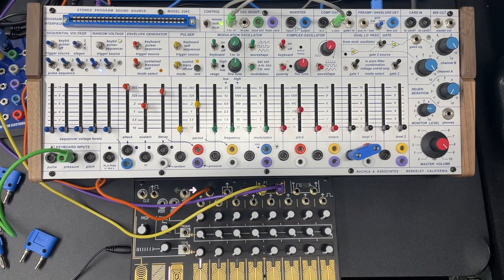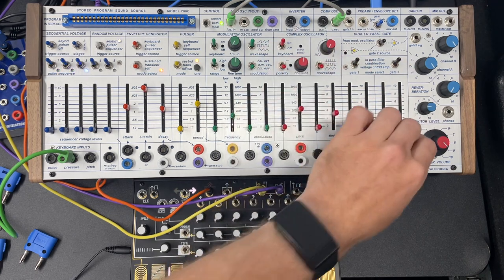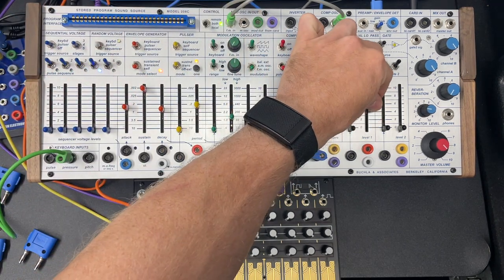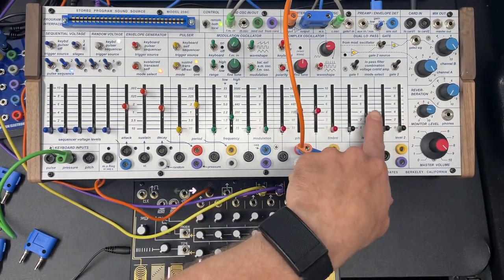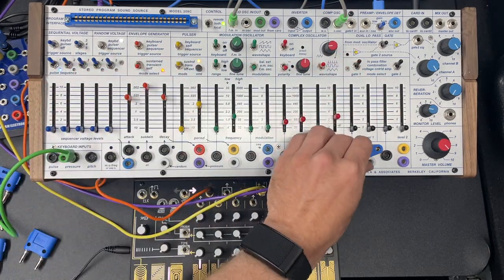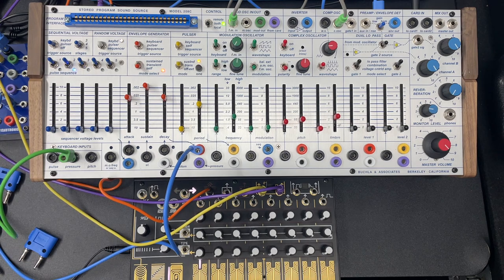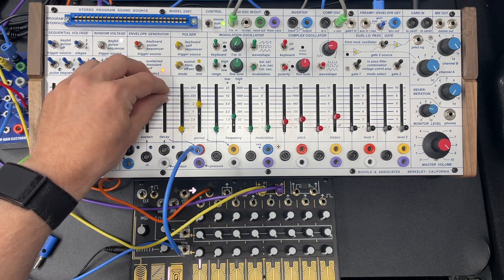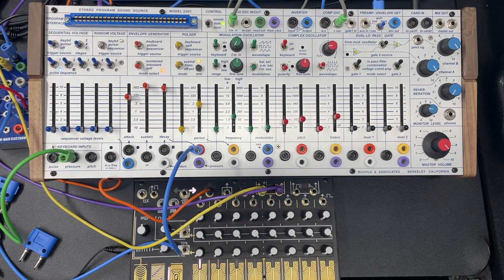Buchla 208c Easel Command tutorial Lesson 10: Advanced Envelope Generator Possibilities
I have started making a tutorial series for anyone who wants to learn how to use the Buchla 208c Easel Command.  I've tried to break things down into small videos that are easy to mentally digest and apply to your own electronic music.  We will be exploring both tonal and west coast avant-garde uses of the Easel.
This tenth video shows some advanced uses for the envelope generator.